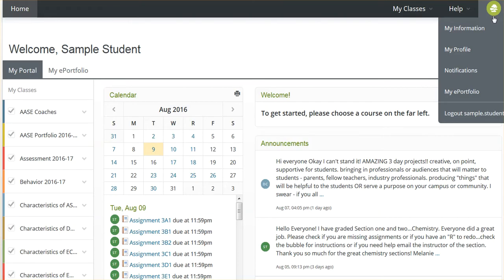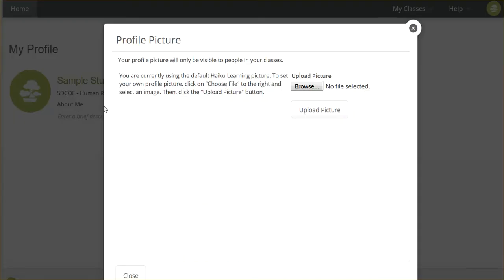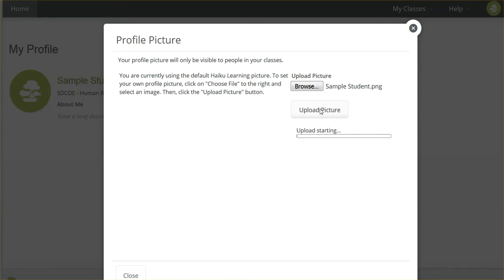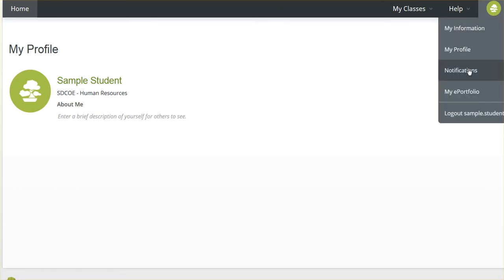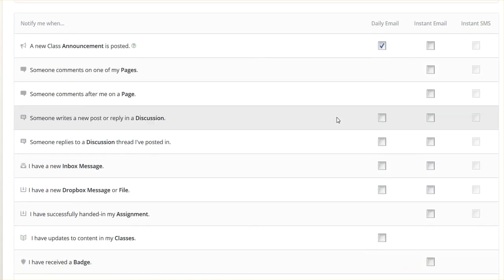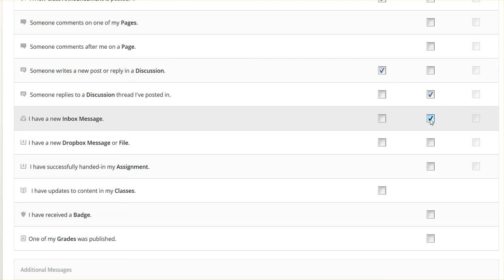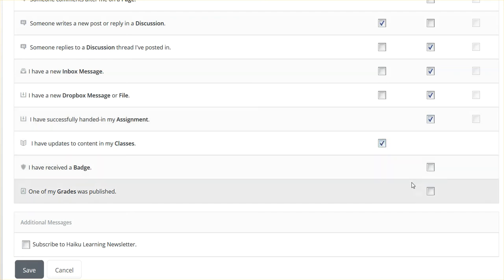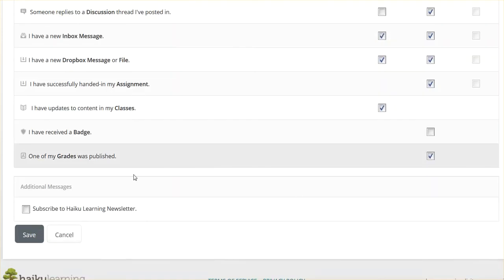Update Haiku Profile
How to update your picture and notifications in Haiku